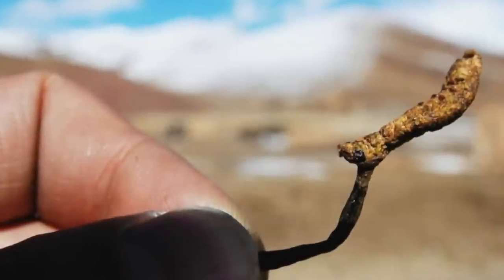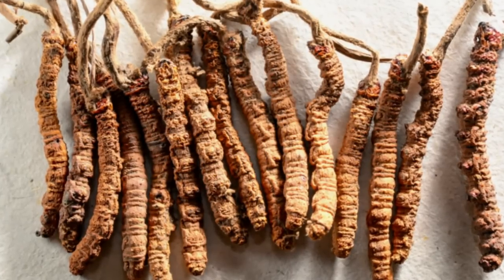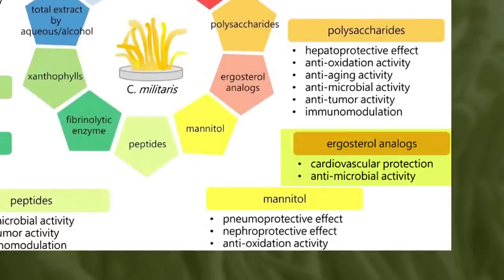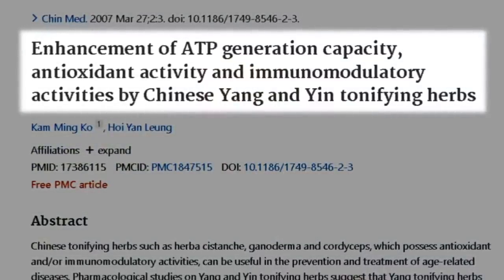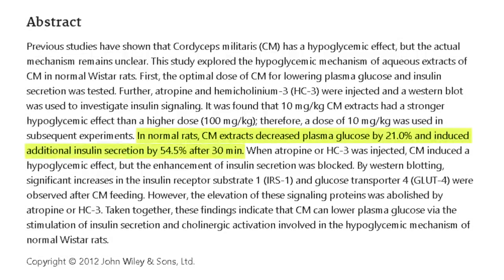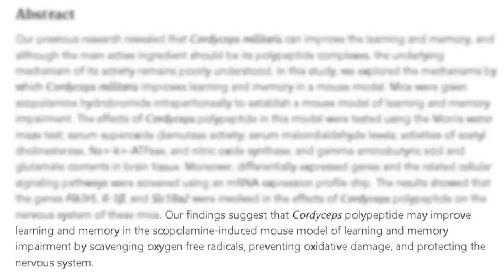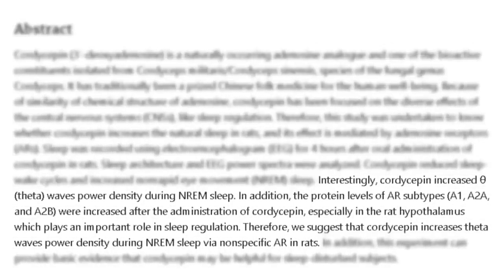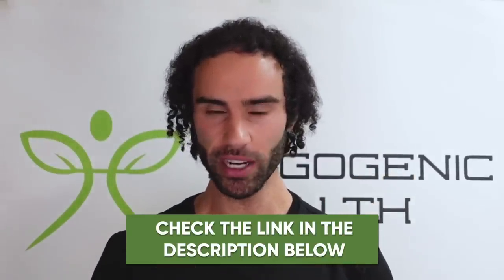Cordyceps Benefits: Testosterone, Sleep, Energy & Nootropic!